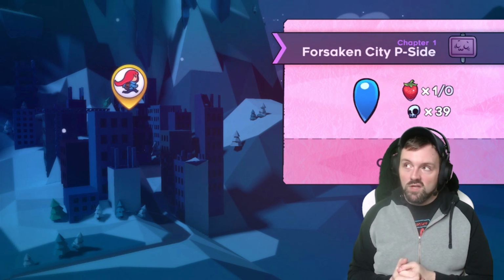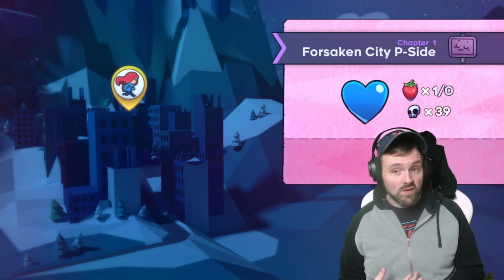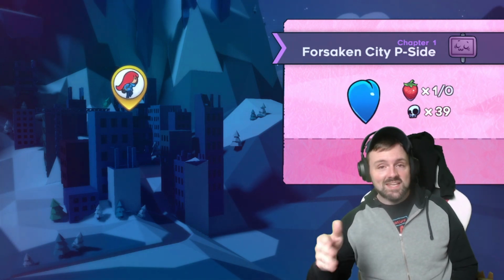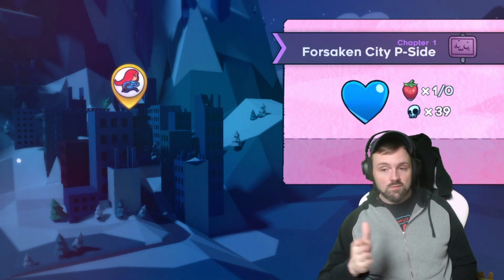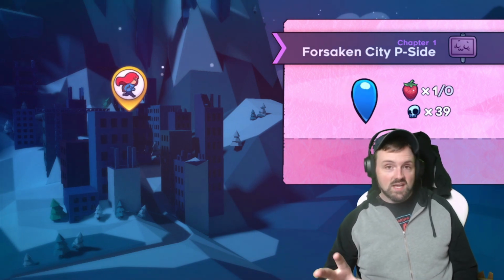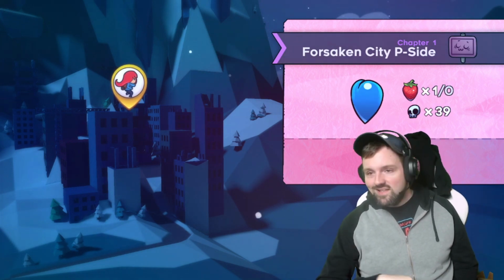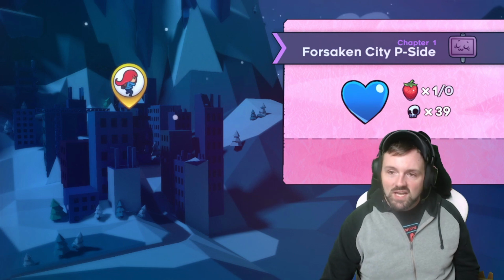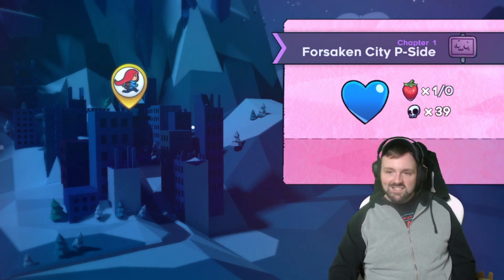(Celeste Mods) Chapter 1- Forsaken City P-Sides (Golden Run: First)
This is a great reimagination of Chapter 1 by Phobos. Difficulty wasn't too bad but it stays true to the Ch.1 (probably B-Side) feel but def adds some fresh gameplay to the mix.

0:00 - Intro
1:16 - Gameplay

Support: Channel Memberships now Available!